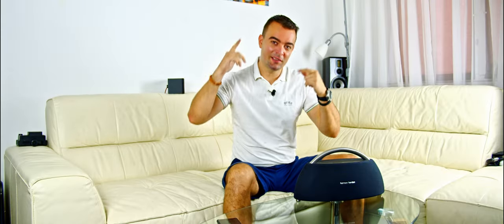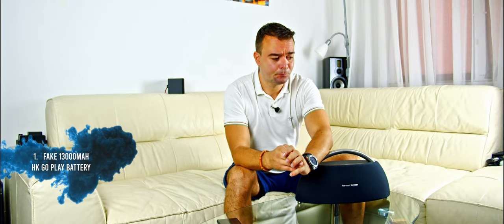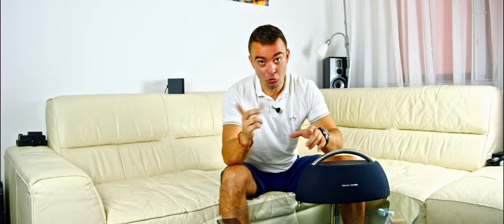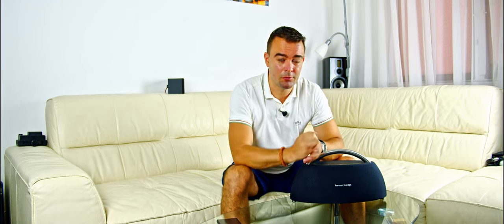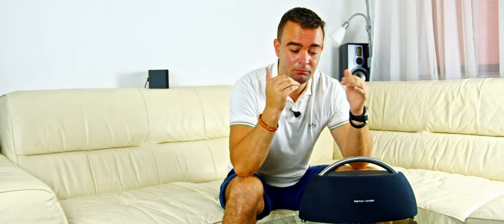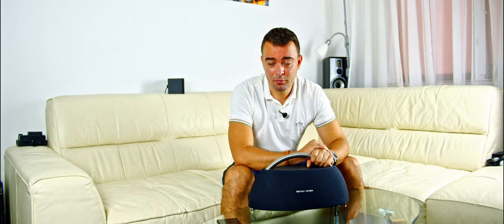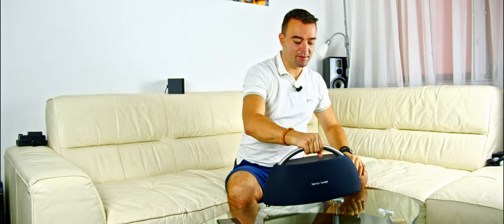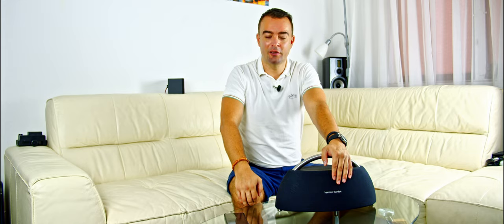Harman Kardon Go Play not starting, REPAIR FIX. Bonus: Real DOUBLING the BATTERY to 6000mah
Harman Kardon Onyx Studio 7 Bluetooth Wireless Portable Speaker

Harman Kardon Go Play not starting bluetooth speaker REPAIR FIX. Bonus: Real DOUBLING the BATTERY to 6000mah. Music lovers this is a great premium bluetooth speaker with hires sound that has many PROs but a big CON only to the battery and now we have found a fix for these units that will not start anymore from the power button. So if you internal battery is still good, that means that you have problem to the mainboard. The is a defective electric component that prevent these speaker to turn On. First we will identify that defective component and repair the speaker by replace it, and then we will DOUBLE the battery meaning we will use 2 batteries of 3000 mah and in total of 6000mah capacity at the end of this project. This idea will save you a ton of money.  DON'T BUY HSABAT batteries! The 13500mah are FAKE capacities. The batteries have 3000mah and not more!

In this video:
00:00 Intro
1. 01:17  Fake 13000mah HK Go play Battery
2. 04:22 Replacing the battery to HK Service Center in warranty - Shame for HK Service center Bucharest
3. 07:15 Finding the defective electronic component repair
4. 09:58 Doubling the batteries 2 x 3000mah inside HK Go Play to 6000mah capacity

1.7 years of Harman Kardon Go Play Hifi portable Speaker - Tips for battery (Ultra Wide Cinema 4k)